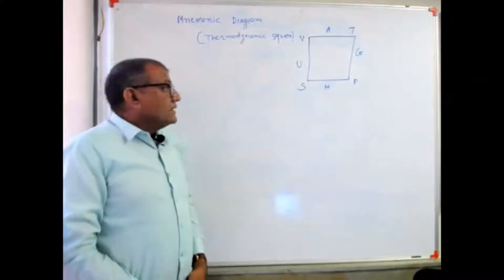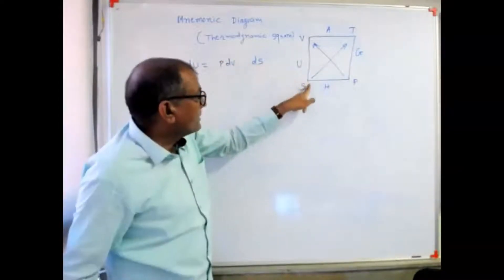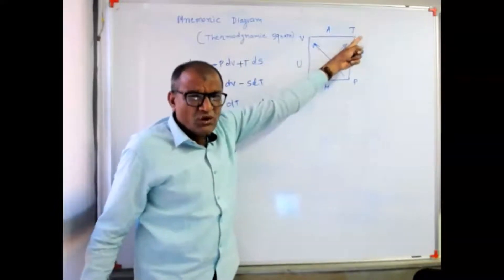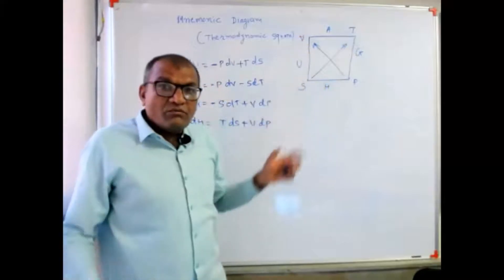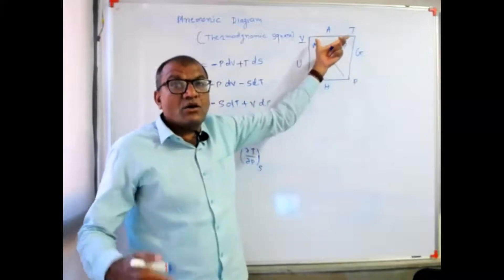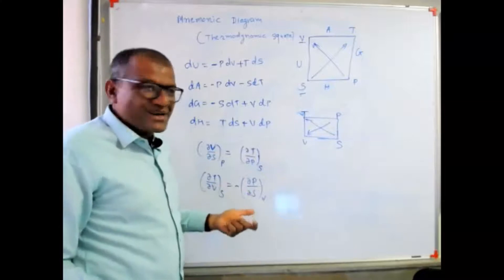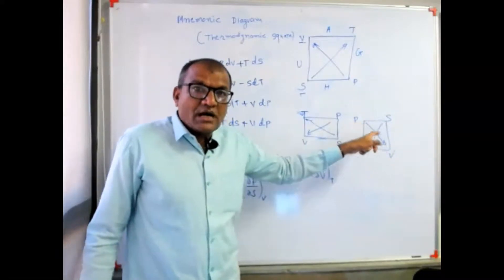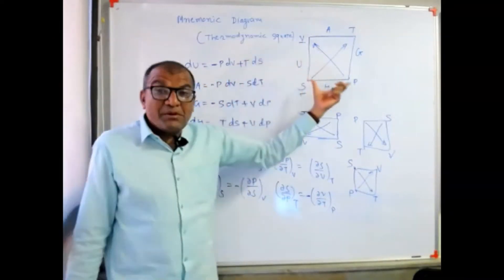Mnemonic Diagram: Easy way to remember Fundamental property relations and Maxwell's relations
This video describes Mnemonic diagram (thermodynamic square). It is the easiest way to remember thermodynamic property relations and maxwell's relations.
This would be helpful to solve any problem of chemical engineering thermodynamics in competitive examination (like GATE),  university examination or written examination for the position of graduate engineering trainee of several private industries. This would be also helpful to solve design problems of various chemical industries.